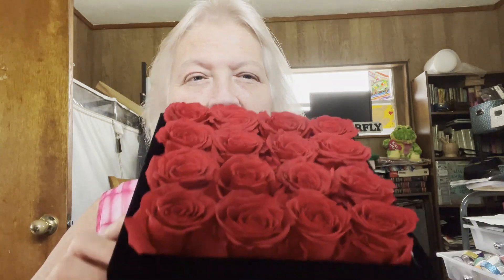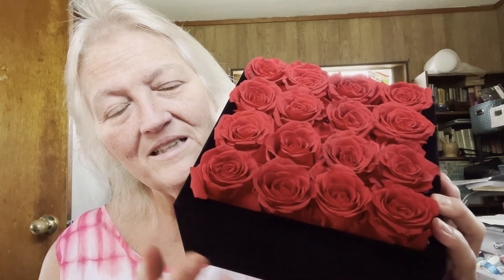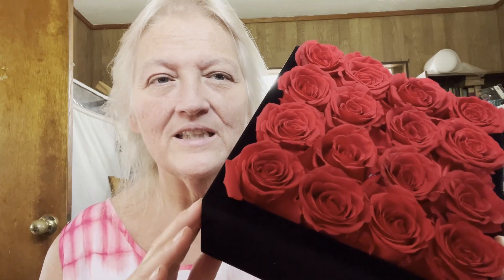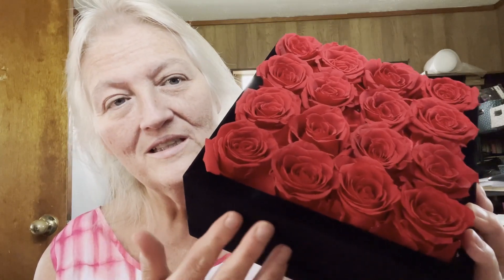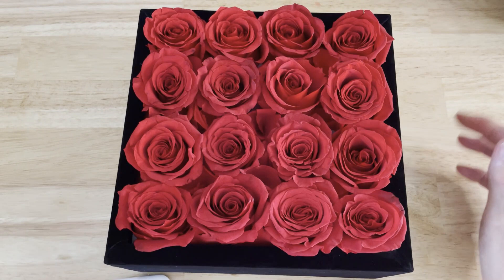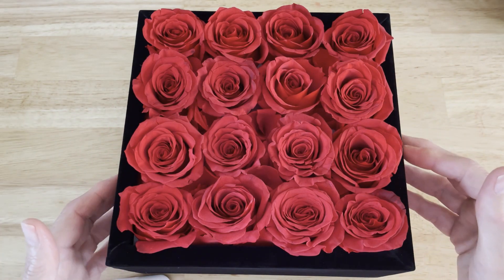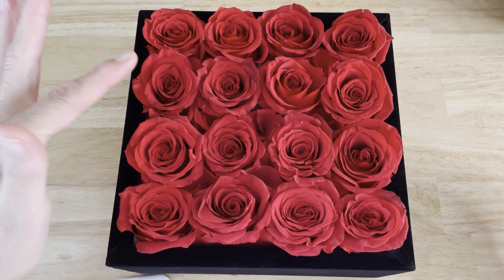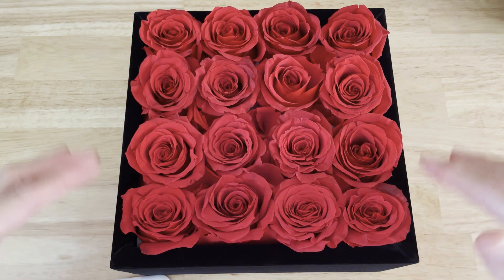ASMR *ROSE FOREVER* Roses! Great ASMR Tingles !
I'm so excited to share and show you this bouquet of Roses from Roses Forever ! They are so stunning, beautiful and smell so good ! They make a perfect gift for all occasions ! They come in so many beautiful colors and different size bouquets and last a year ! Please click the link to check them out @ Rose Forever
I'm not paid to make this video and I do not make money on their sales!
The Love and Support of my SuperFam .. is what makes this channel great !  So happy to have u in my life !!  Love u!
❤️Write me @
SuperFly/Christine